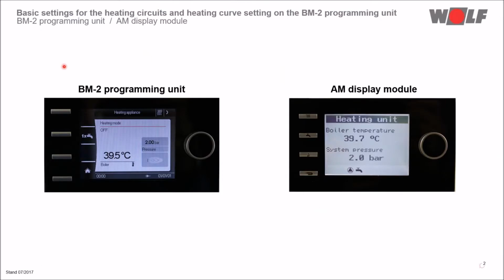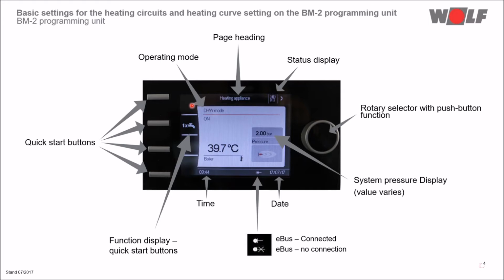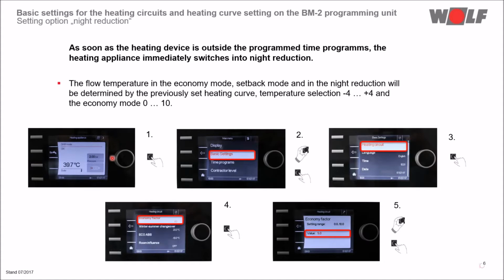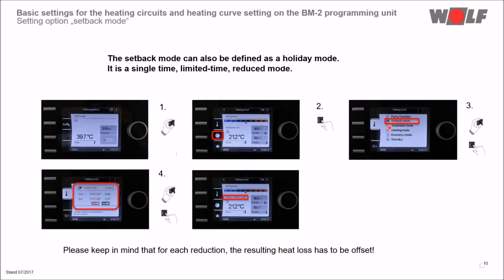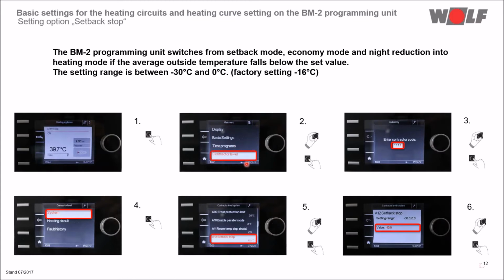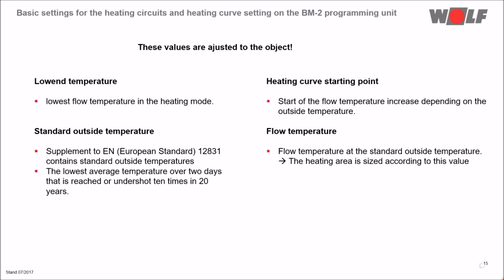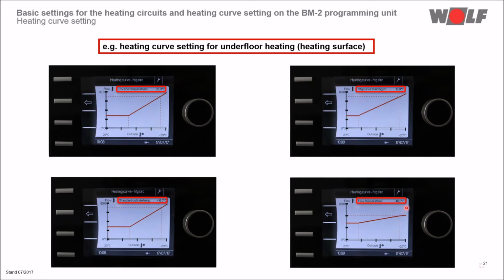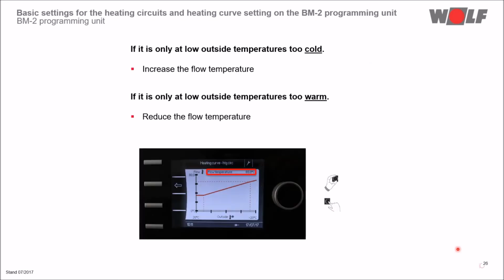Basic settings for the heating circuits and heating curve setting on the BM 2 (for installers)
Tips for specialists from the WOLF academy in Mainburg on how to set up the heating circuits and heating curve on the WOLF BM-2. This seminar is for professional installers!